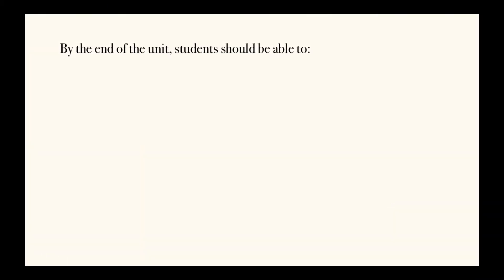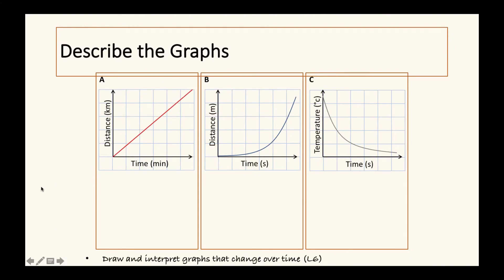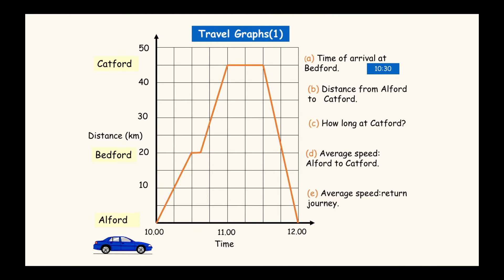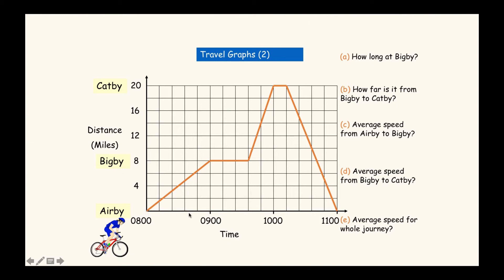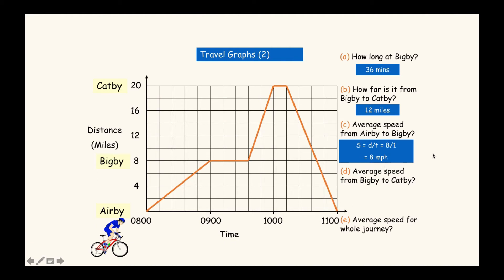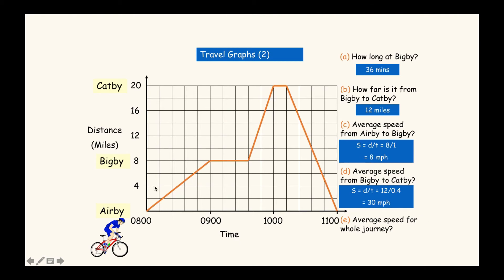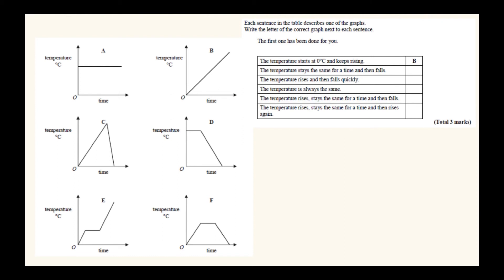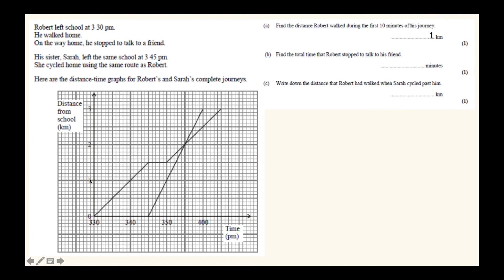Distance Time and Distance Velocity Graphs